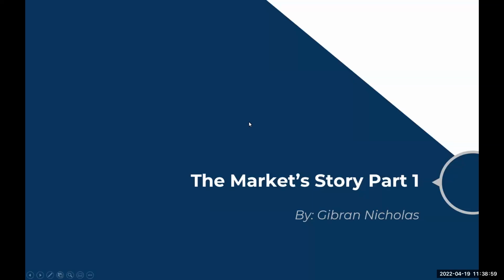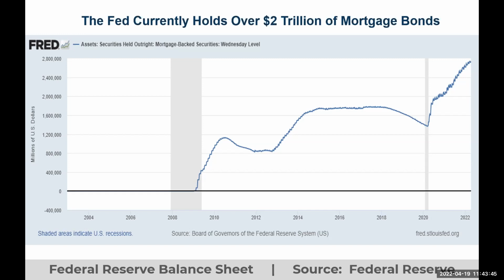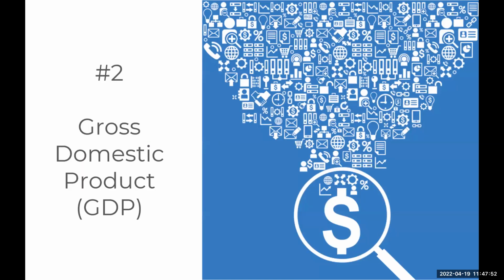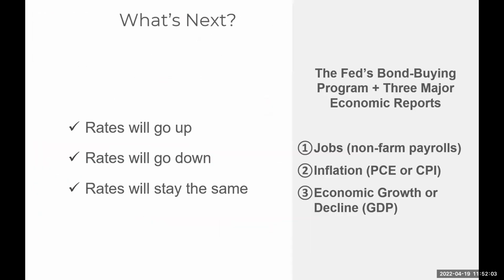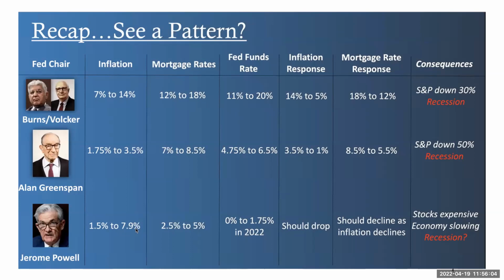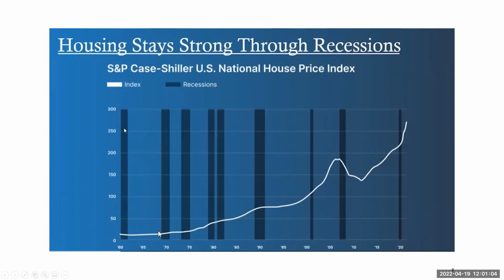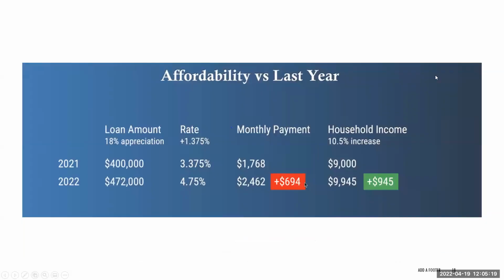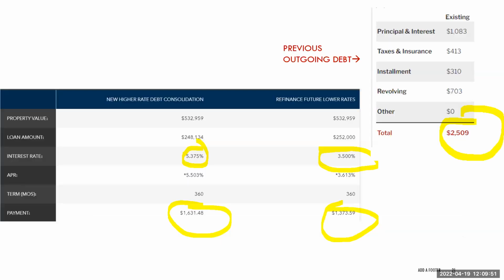Overview of the financial markets and what causes interest rates to fluctuate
The Market's Story Part 1
This workshop gives you an overview of the financial markets and what causes interest rates to fluctuate. We discuss:
• Why and how mortgage rates change
• How the Fed impacts the mortgage bond market and why it matters
• How to understand the three major economic reports that have the most impact on mortgage rates
You'll walk away with some valuable skills to help your clients navigate the current financial and housing environment.